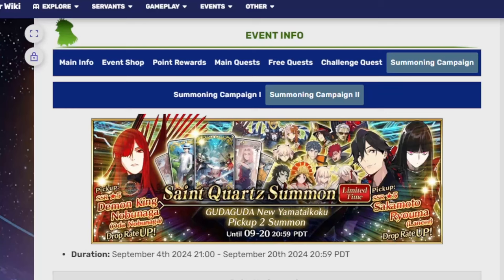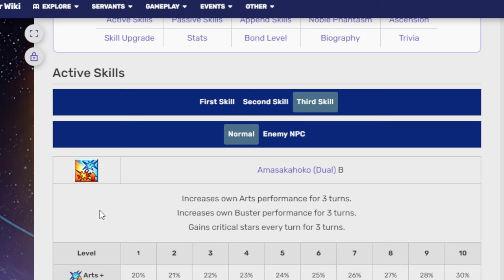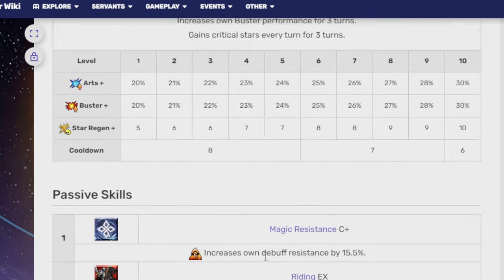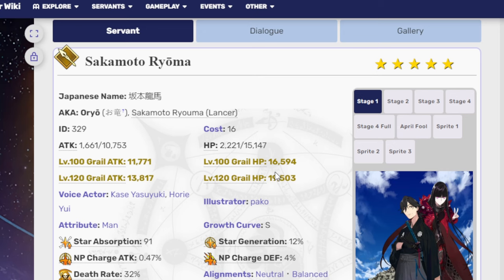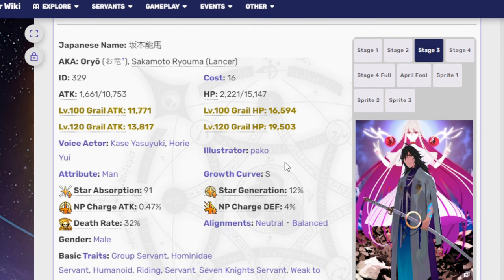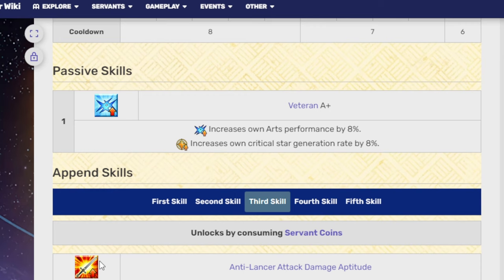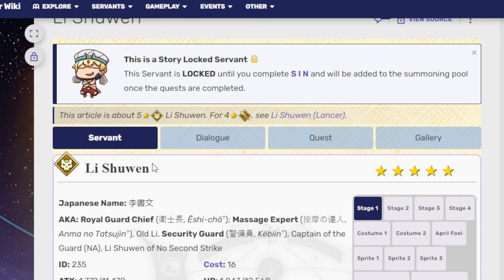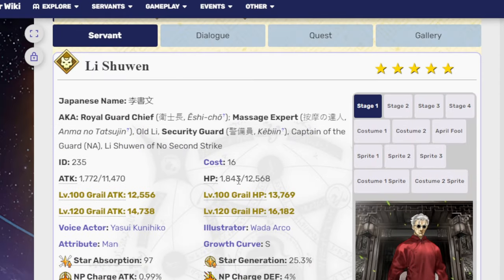Talking about Lancer Ryouma and Old Man Li banners! FGO NA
BOOM ONCE AGAIN BARELY MADE IT IN TIME!

00:00 Adventure Start
01:06 Ryouma
07:48 Old man Li
13:20 Adventure ends